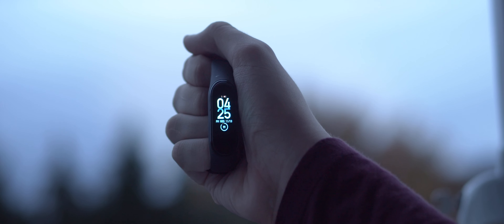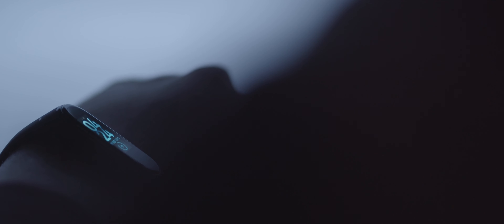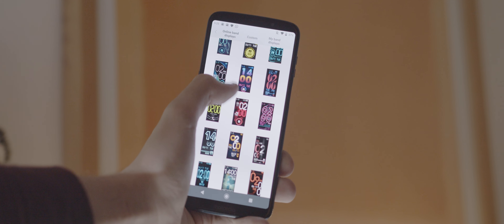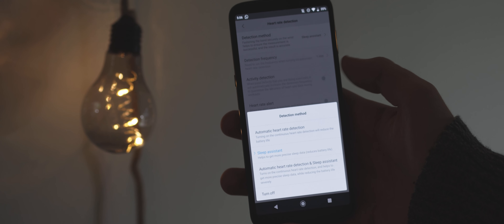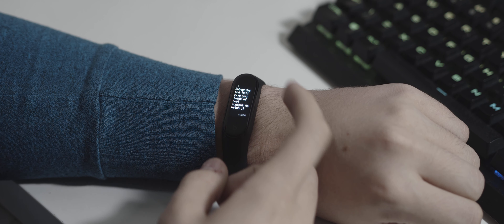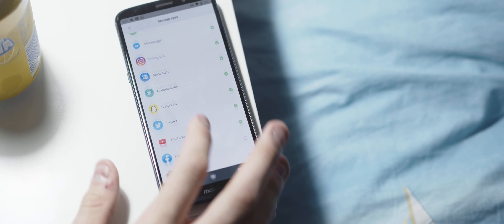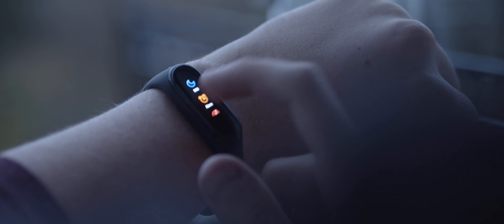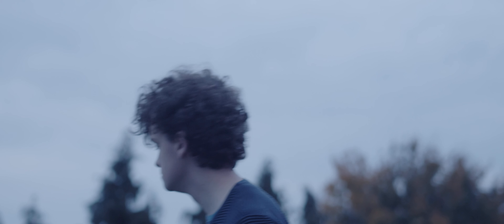Xiaomi Mi Band 4 Review - Inexpensive Awesome!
Buy the Mi Band 4:
UK (£32)
US ($35)

The above links are affilliate links, if you click them and make a purchase, it'll contribute to the channel with a small percentage. Than you :)

//The GEAR used to create this video (Affilliate links)

17mm 1.8 (not used in this video)
25mm 0.95 (A ROLL)
45mm 1.8 (B ROLL)
VideoMic Pro+
LED PANELS

All the opinions expressed here are my own.